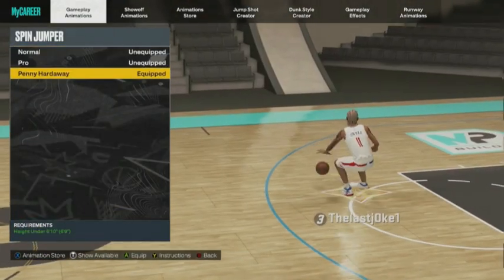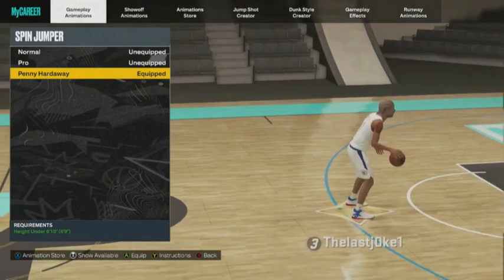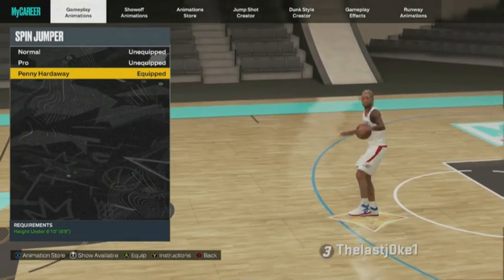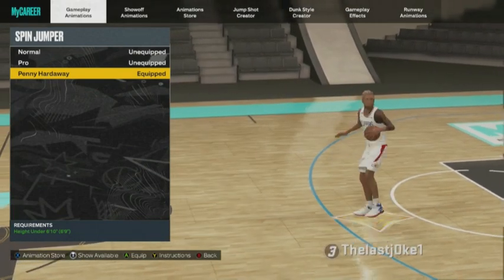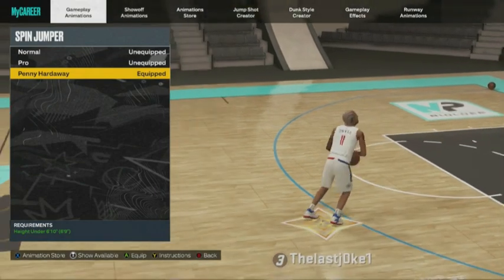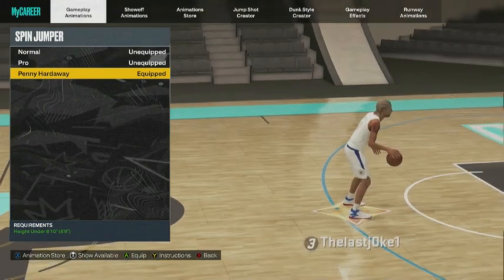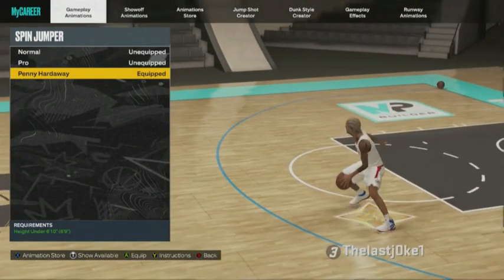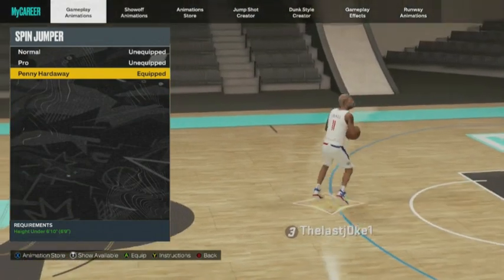HOW to do a SPIN JUMPSHOT on NBA 2K23 !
One of the coolest ,oves you can pull off on NBA 2K23 !
My Penny Hardaway Spin J is Money and super fun to do !
This Spin Jumpshot Tutorial will help you to execute this move very easily.